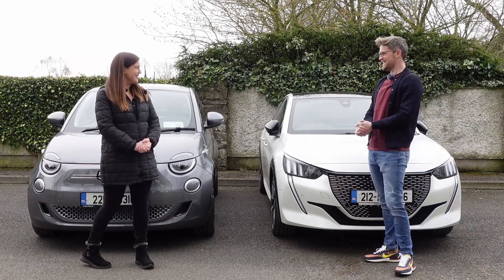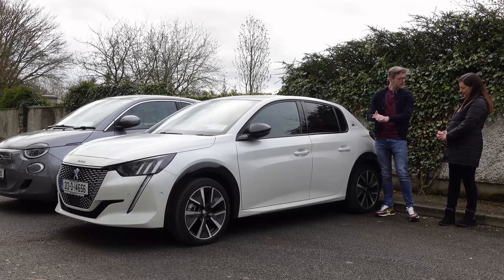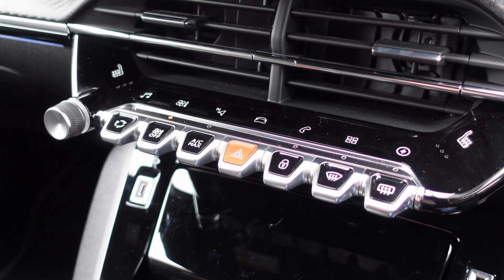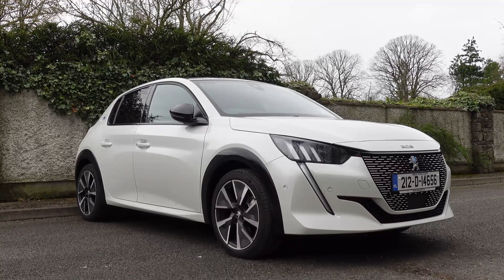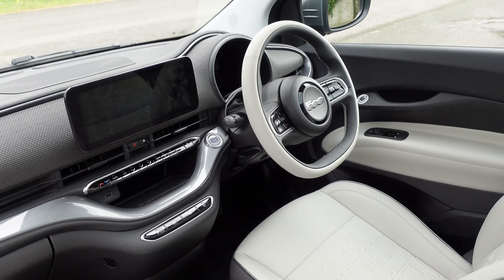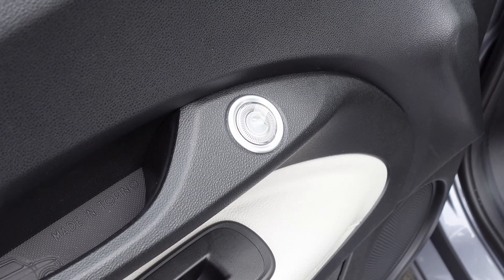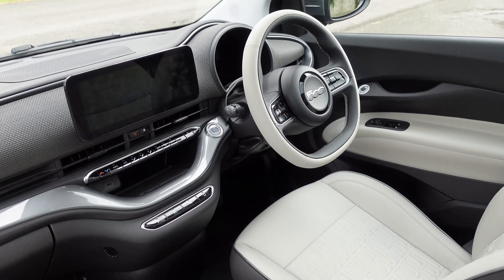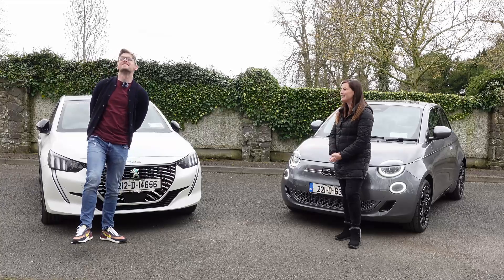Compact EV Clash: Fiat 500e Vs Peugeot e208 | CarsIreland.ie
Sinead McCann and Anthony Murphy put the all-new Fiat 500e up against the polished Peugeot e-208 for CarsIreland.ie

Does electric power make more sense in a tiny package?